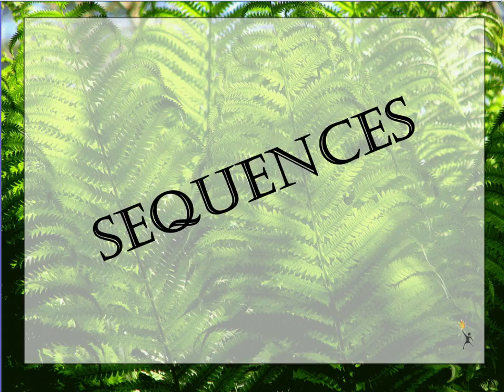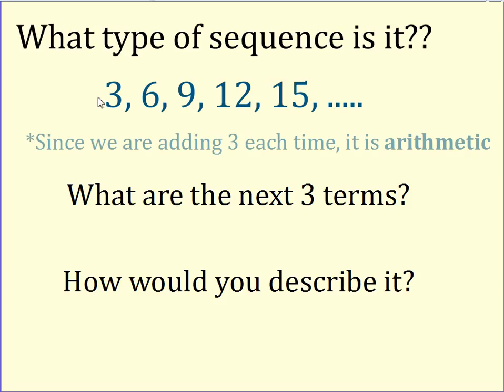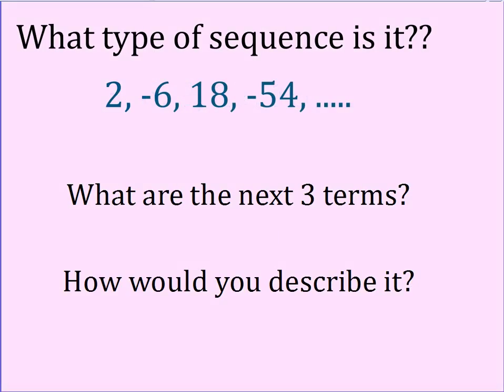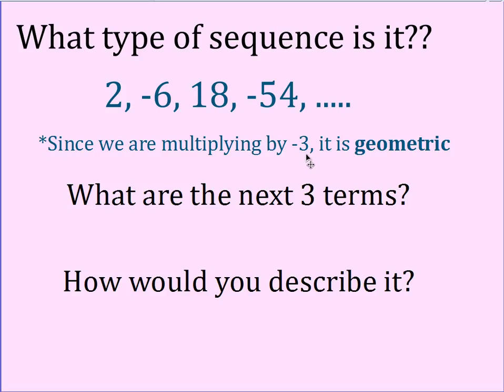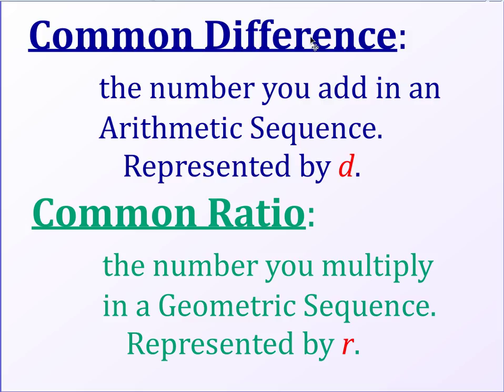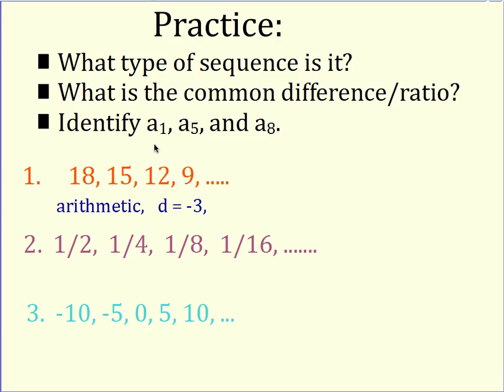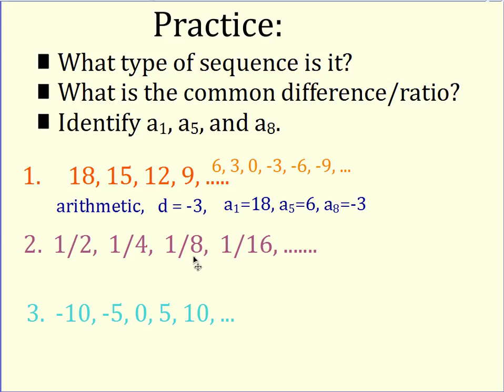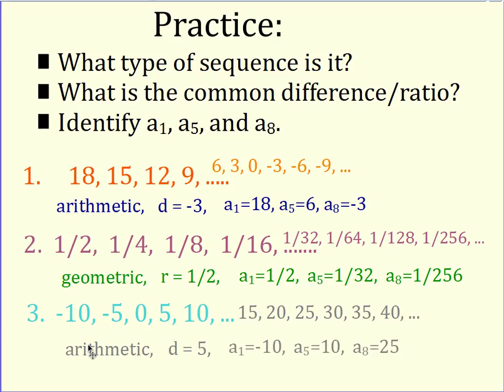Intro to Sequences